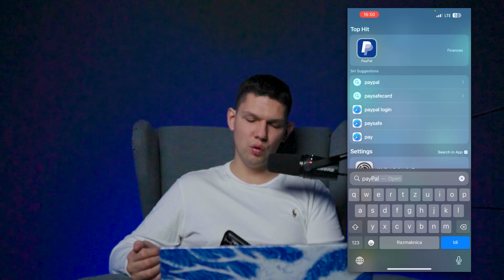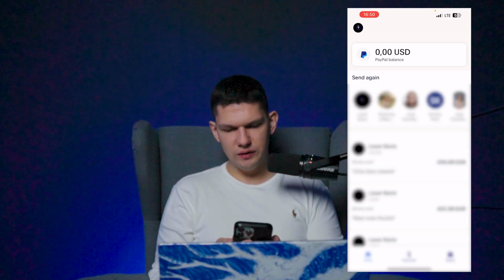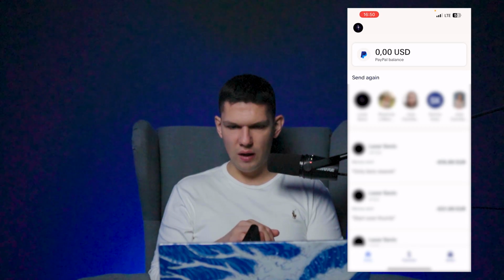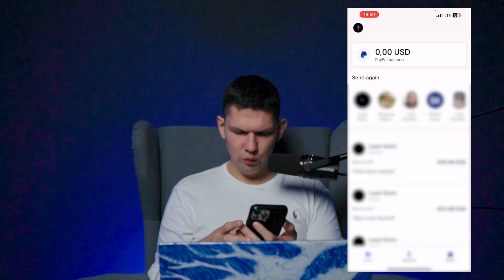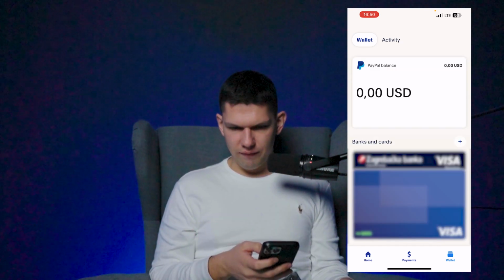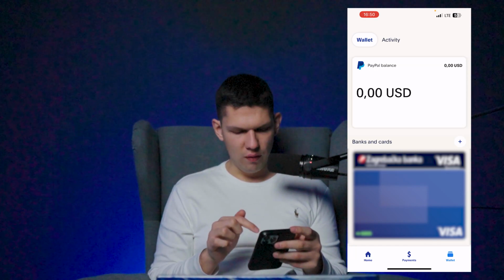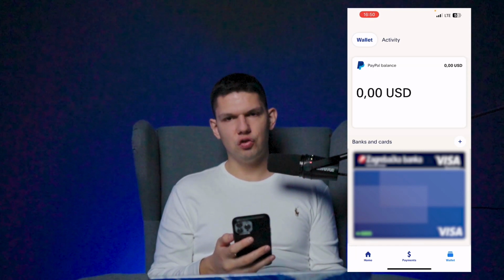How To Withdraw Money From Your PayPal Account - Full Guide (latest update)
Learn exactly how to How To Withdraw Money From Your PayPal Account